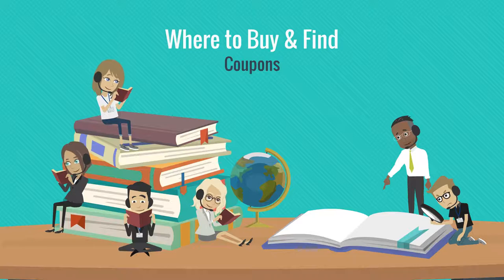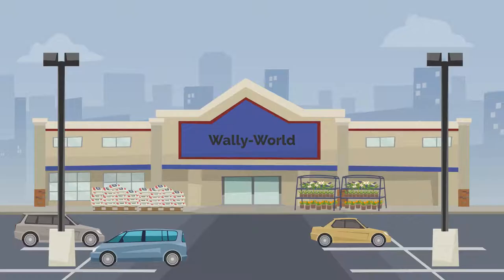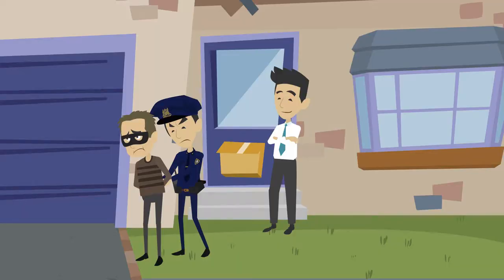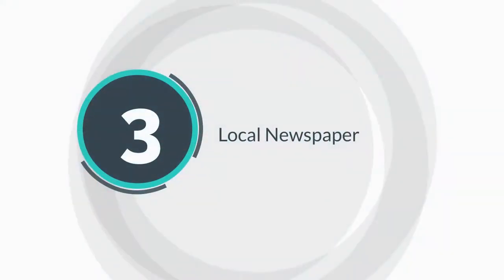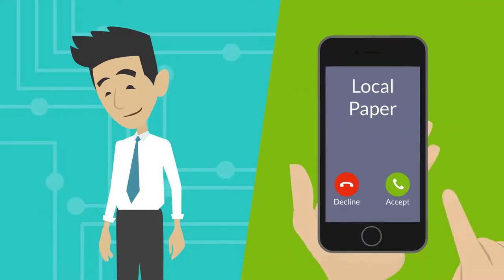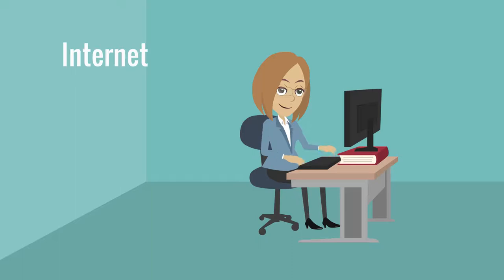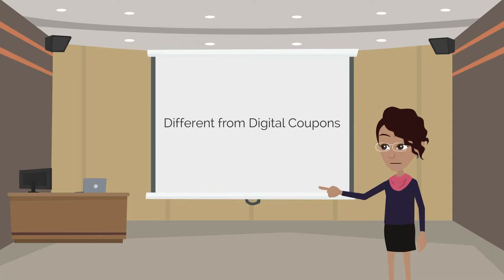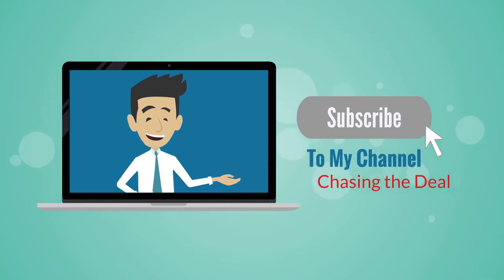Where to Buy and Find Coupons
The number one question I am asked is, "Where do you find coupons." Well the answer is simple. In this video I go over exactly that.